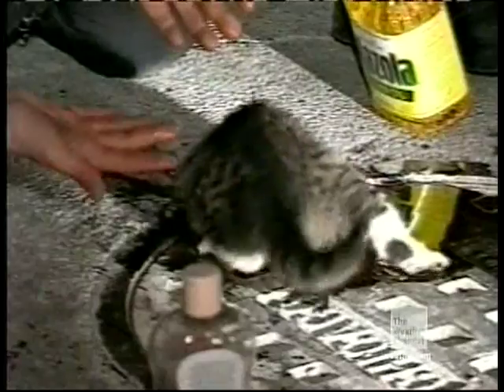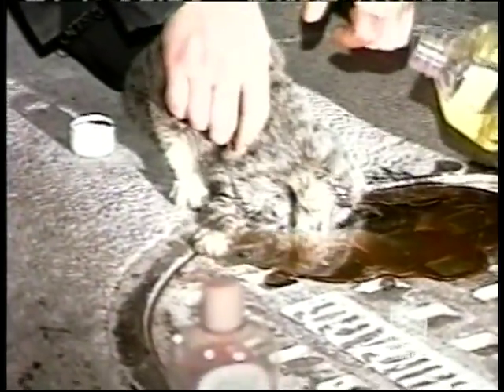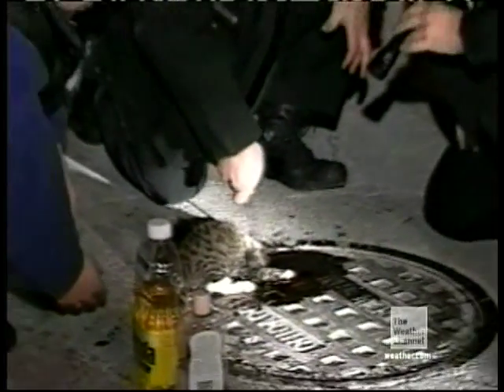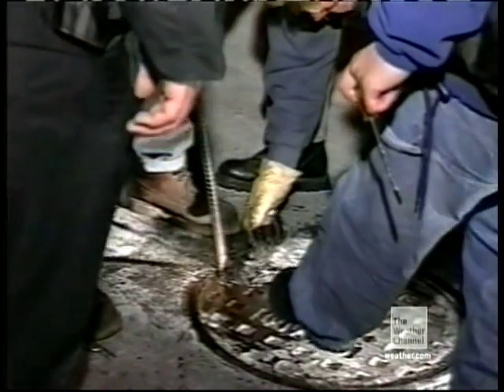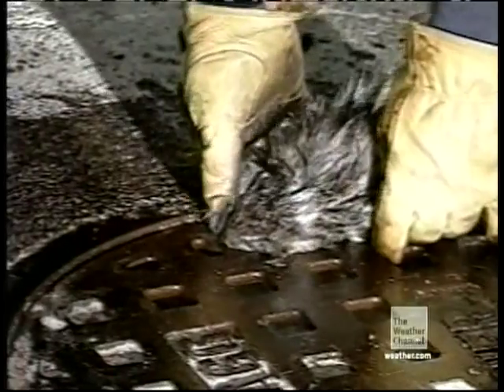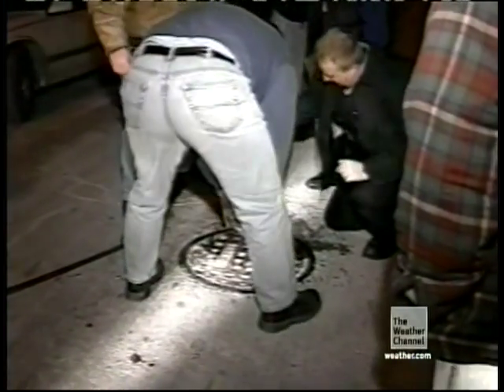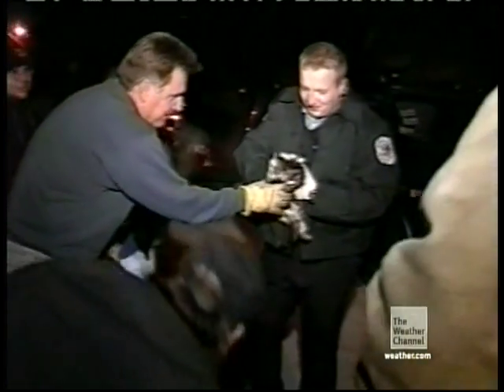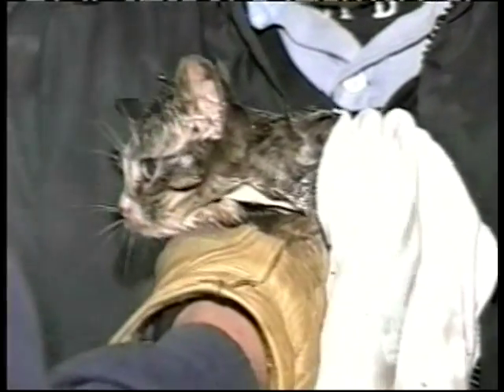A kitten gets its head stuck in a manhole cover (from The Weather Channel's Impact TV)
Here's a clip from the now-off-the-air TWC show "Impact TV", where several maintenance workers in Chicago attempt to free a kitten whose head gets stuck in a manhole cover.

Video recorded on October 11, 2011 in my former hometown of Spokane, Washington.